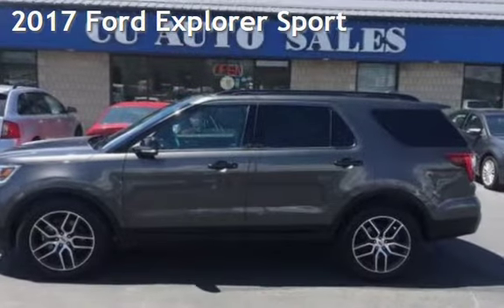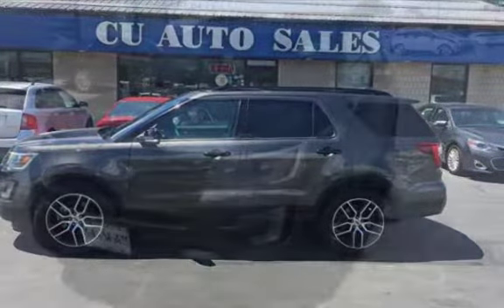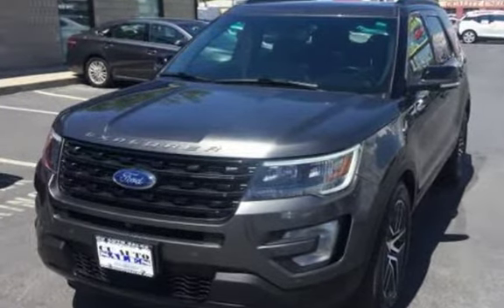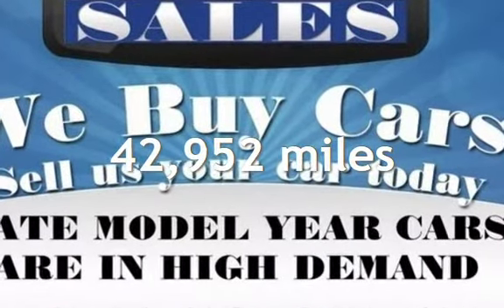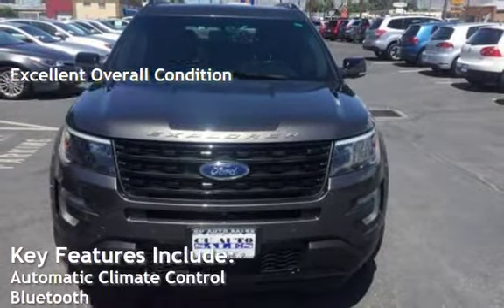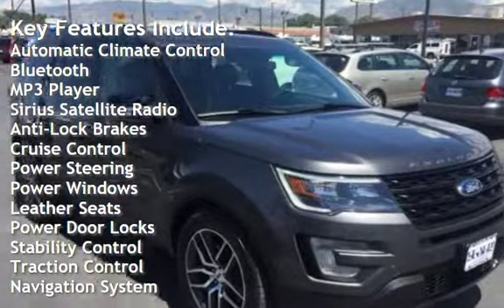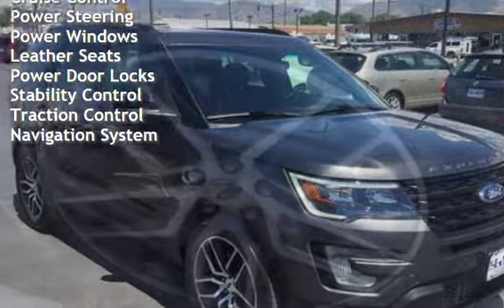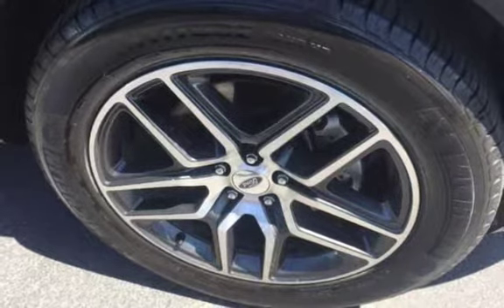2017 Ford Explorer Sport for sale in Salt Lake City, UT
CU Auto Sales is pleased to offer this 2017 Ford Explorer Sport AWD. It is equipped with a 3.5L, 6 Cylinder Ecoboost Turbo, Automatic, Bluetooth, Sony Premium Audio, Leather Seats, Heated/Cooled Seats, Heated Steering Wheel, Blind Spot Info Center, Twin Panel Moon Roof, Adaptive Cruise, Collision Warning, Front 180 Degree Camera,Power Lift Gate, Climate Control, Alloy Wheels, Keyless Entry, and much more. Buy with confidence...Carfax certified and it has been quality serviced and inspected. CU Auto Sales has been serving Utah and the Credit Union members since 1985.